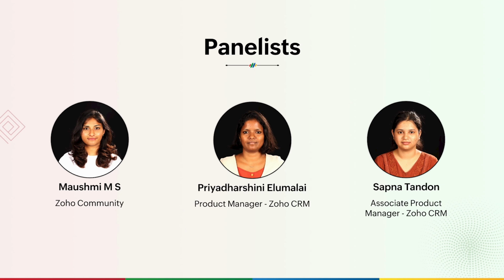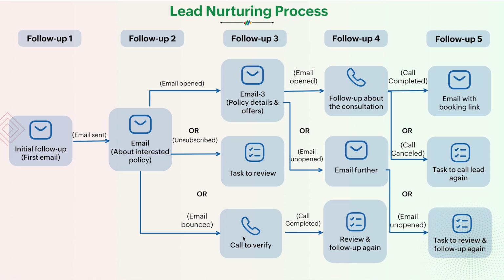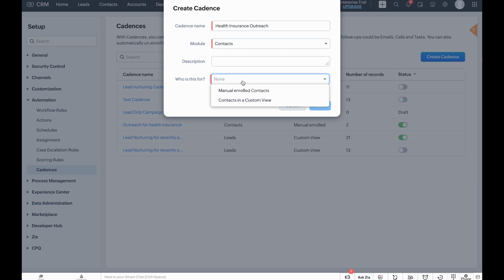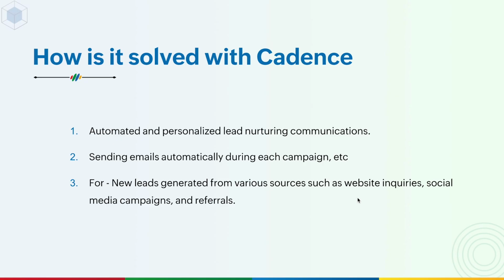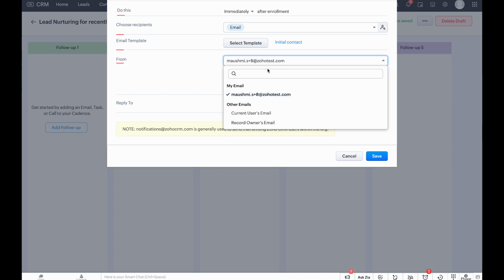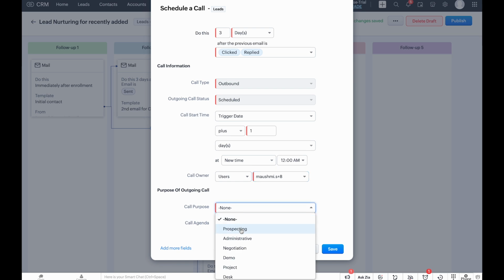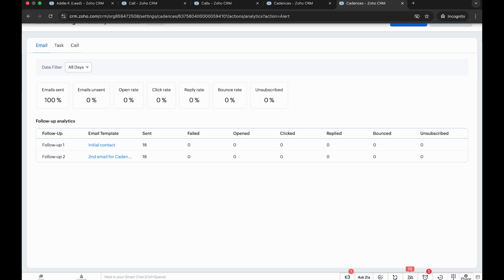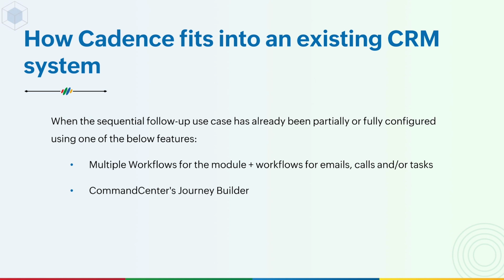Zoho CRM Webinar - Automate sequential actions through Cadences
Discover how you can automate a part of your sales process with Zoho CRM's powerful Cadences. Learn to create automated, multi-step follow-up sequences for emails, calls, and tasks to ensure consistent and timely communication with prospects and customers.

We've got you covered for everything from Cadence basics, how you can implement it for your users, setting up and admin configuration, reporting and analysis with Cadence reports, to discovering some of the upcoming functionalities of Cadence. Whether you're new to Zoho CRM or looking to enhance your existing setup, this session will equip you with the knowledge to leverage Cadences effectively to boost productivity by saving your salespeople's time.

Timestamps:
02:01 - Business Scenario & Use cases
08:03 - Cadences Overview
12:08 - User Implementation
22:57 - Components of Cadences
25:17 - Setting Up Cadences
41:50 - Cadence analysis and reports
44:31 - What's next in Cadences

If you have any questions about Cadences or need assistance implementing it in your system, do reach out to us and please do post your question on the forums and get answers from our product experts.